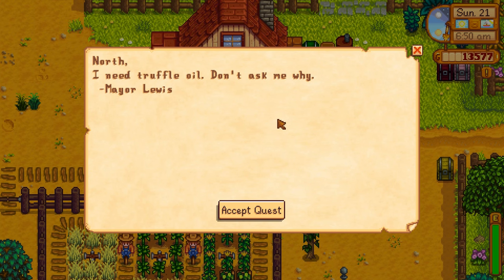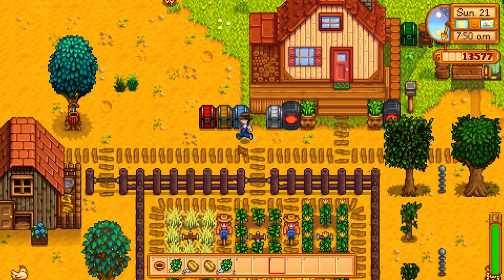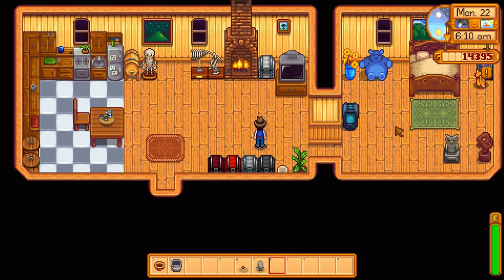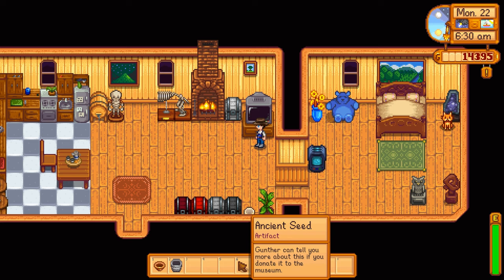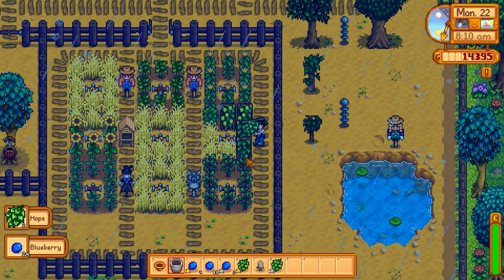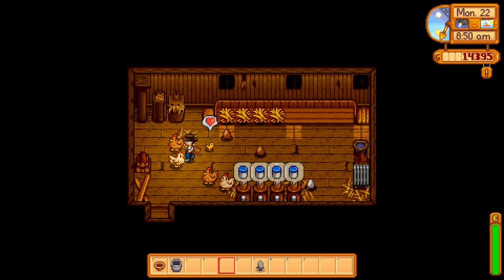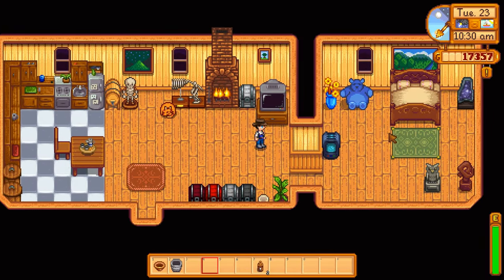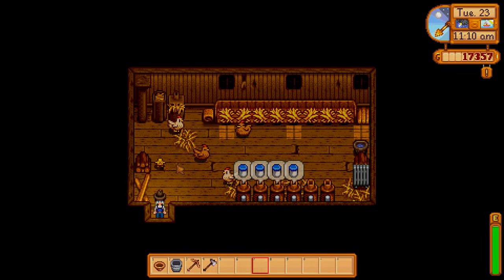Mining And A Duck | Starworld Farm | Se1 Ep45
Welcome back to another Stardew Valley let's play! Today, we spent some time mining for stones and had a few days of intense thundershowers. The highlight of the episode, though, was welcoming a new animal to the farm—a duck!

💬 SERIES
► Season: 1
► Episode: 45

📌 CHAPTERS
0:00 - Welcome to Today’s Adventure!
0:10 - Peppers, Coffee Beans, and Farm Fresh Goodies
3:07 - Meet Our New Duck!
5:27 - Brace for Impact: Thunderstorms Ahead
8:26 - Planting Wheat for the Coming Seasons
10:43 - What’s This? A Mysterious Capsule Appears!
13:43 - Gathering Stone for Our Expanding Farm
16:27 - Wrapping Up Today’s Progress
17:05 - What’s Next on the Horizon?